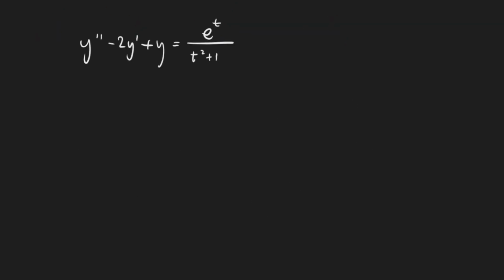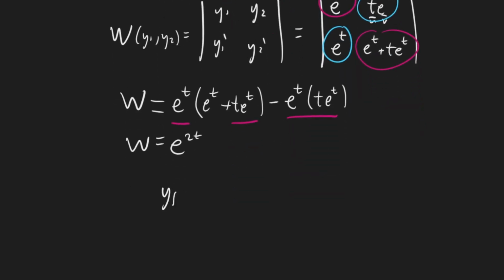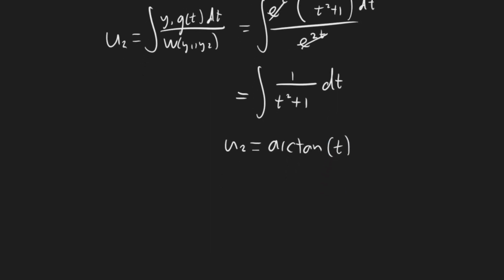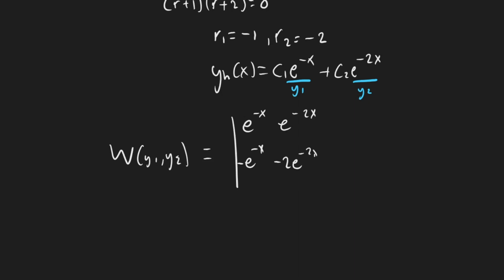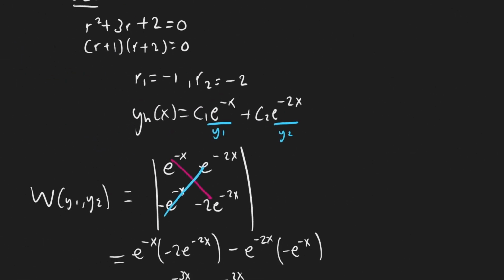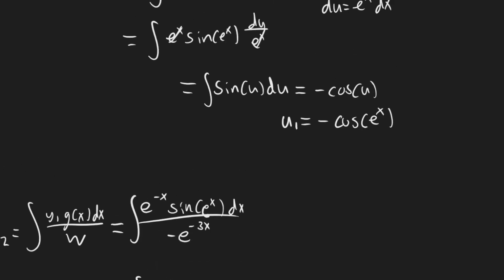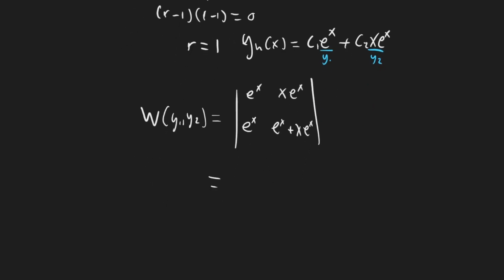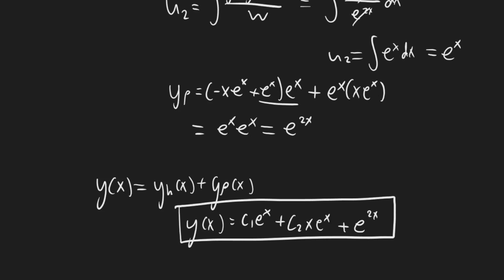ODE - Variation of Parameters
Hello! Here I teach you how to solve non homogeneous 2nd order ODEs using the variation of parameters method.

00:00 Intro
00:54 Example 1 y''-2y'+y=(e^t)/(t^2+1)
10:39 Example 2 y''+3y'+2y=sin(e^x)
21:16 Example 3 y''-2y'+y=e^(2x)

ODE series video 9
I hope you got what you came for!